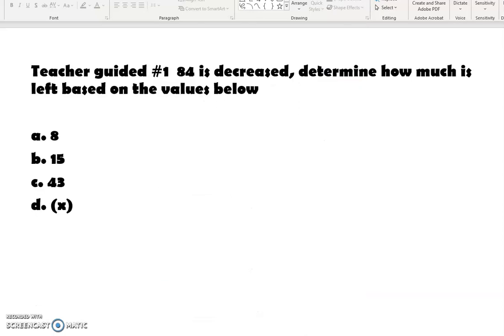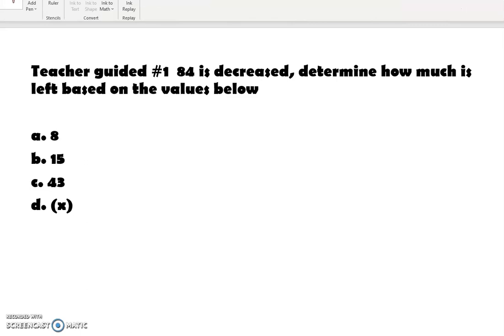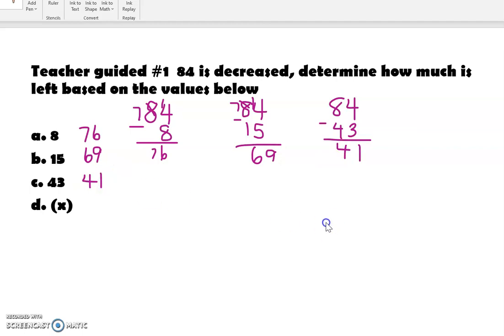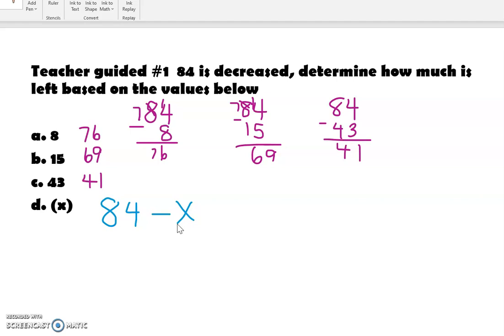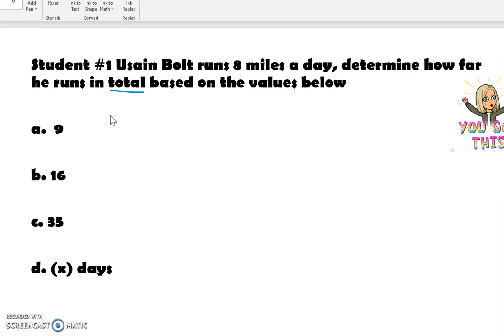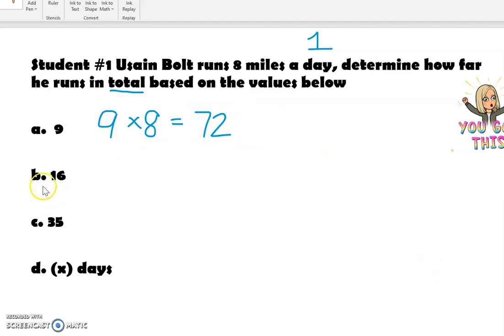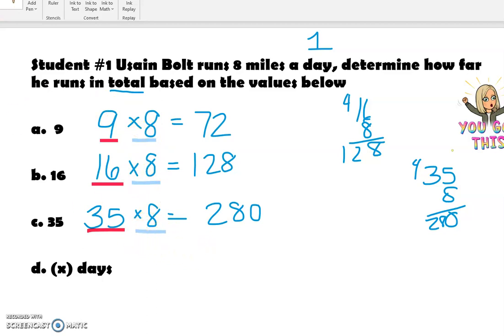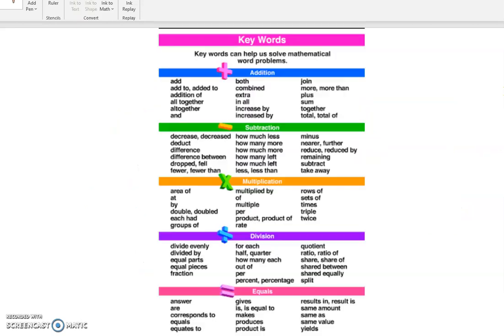Writing equations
Examples of creating an algebraic equations from a real world scenario using all operations